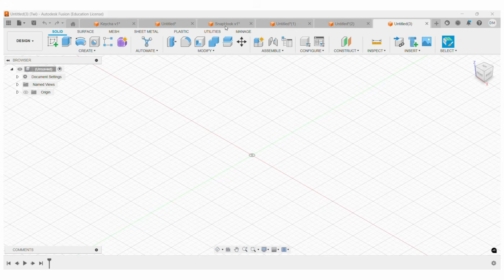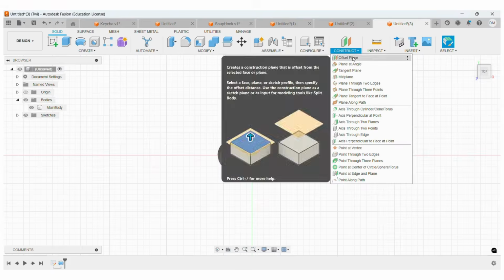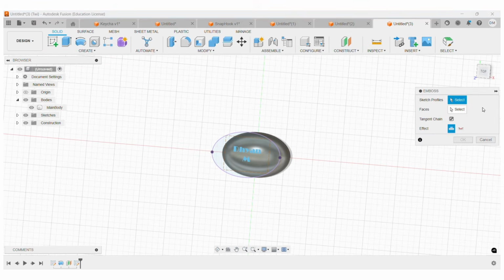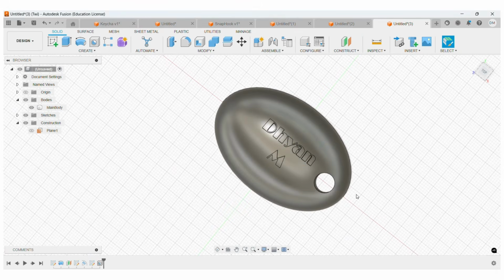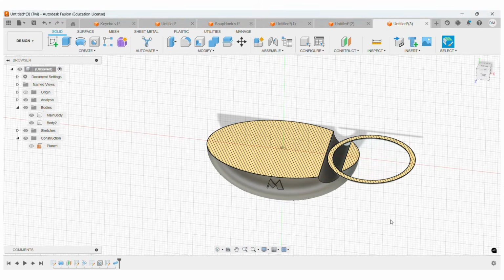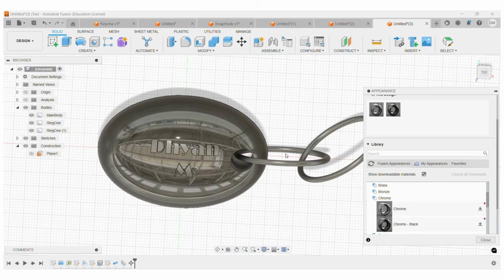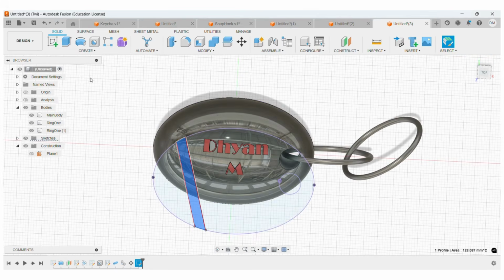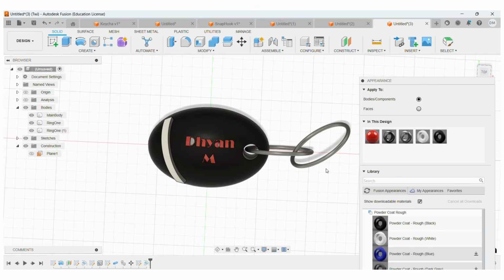Oval Keychain Using Emboss (Fusion 360)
An oval shaped keychain, using emboss in fusion 360.